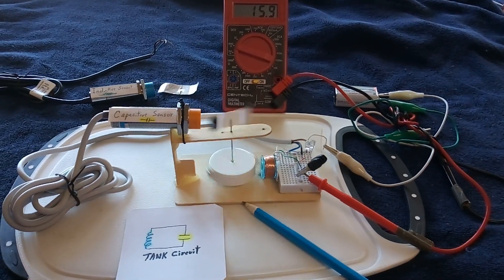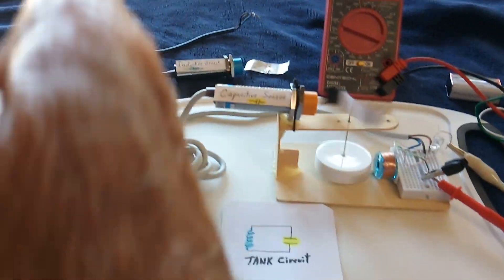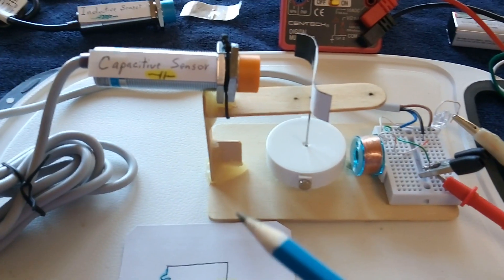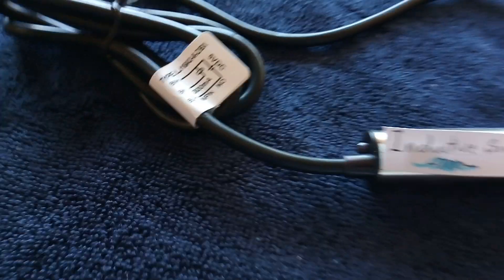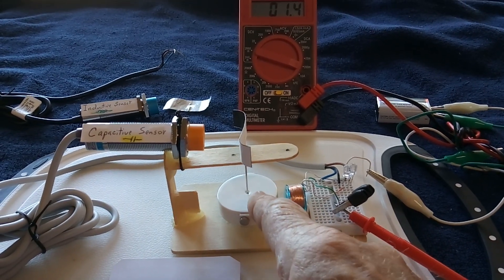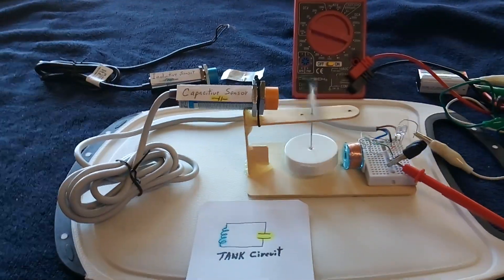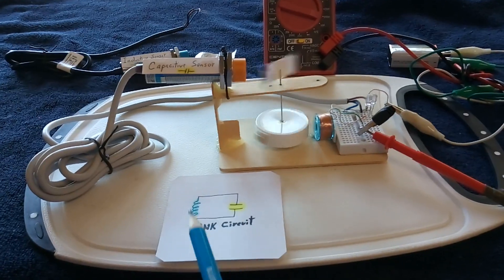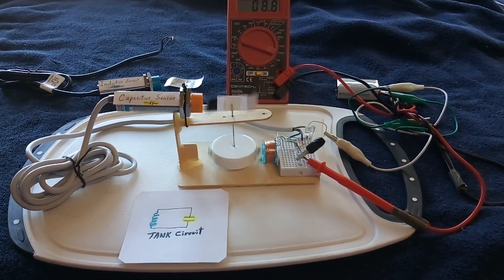Capacitive Proximity Sensor ---- Pulse Motor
This is a simple homemade electric motor being triggered by a capacitive proximity sensor.  The device senses a change in the local capacitance environment and triggers an internal switch circuit.